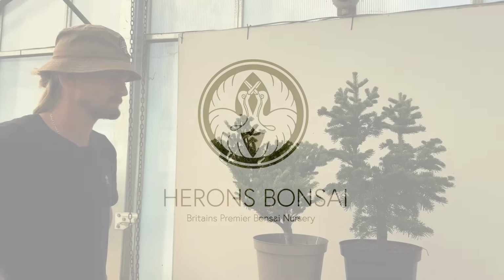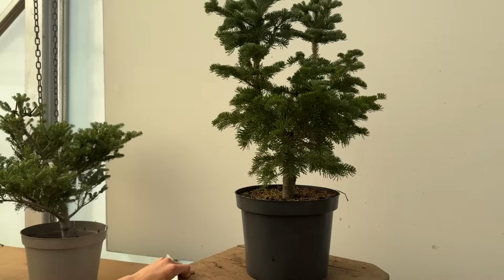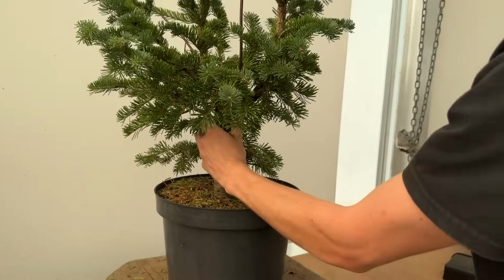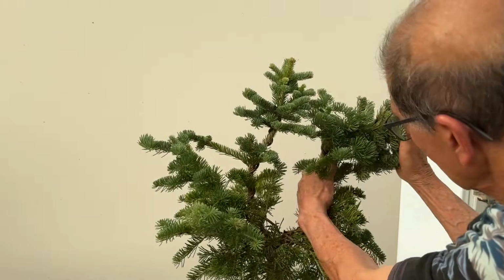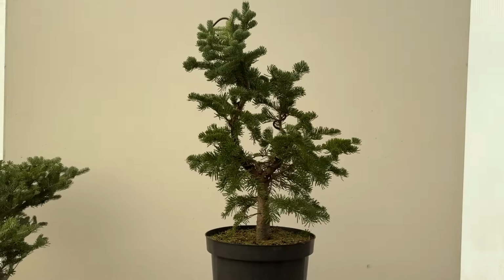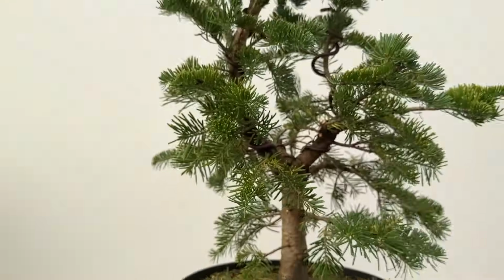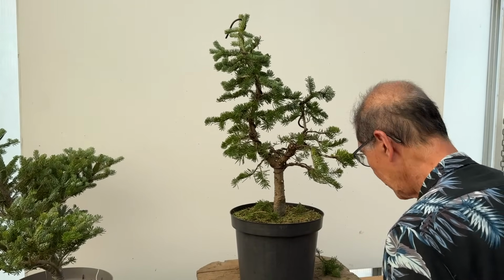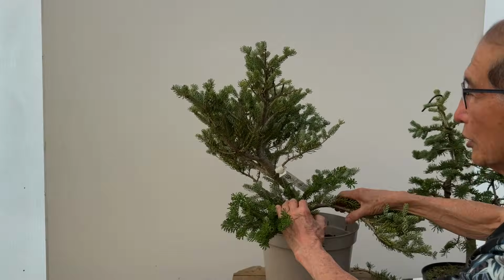Making Bonsai From Fir Tree Material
In this video I take raw material and being the process of shaping it into a bonsai.

VISIT HERONS BONSAI (UK DISPATCH ONLY)

(please note we are only able to ship within the UK)